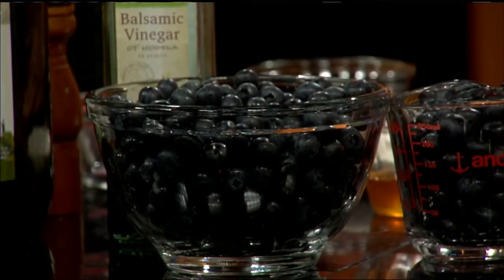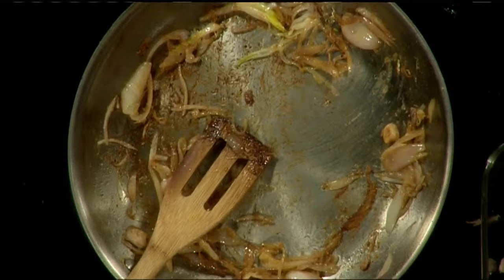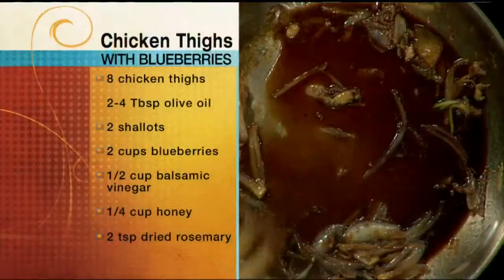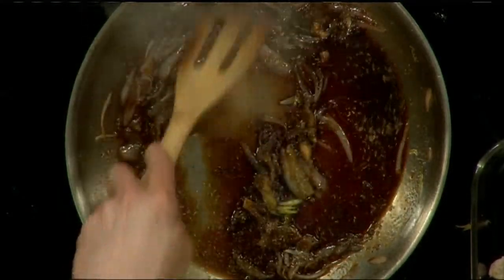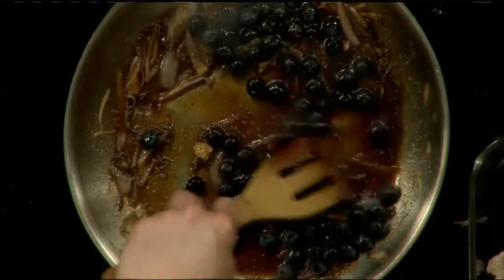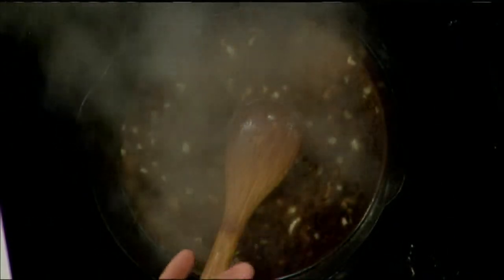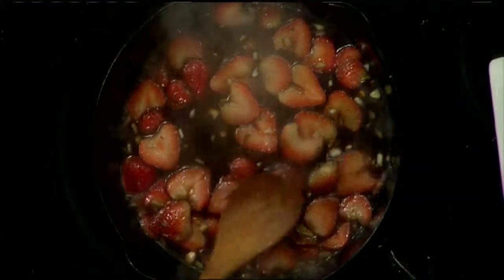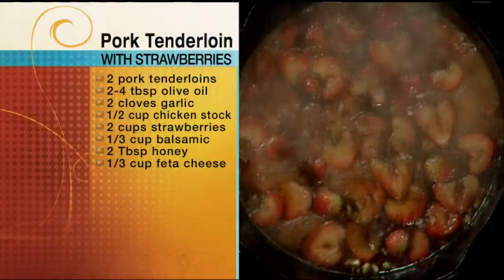Mass Appeal Savory berry dishes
Instead of using fresh berries in cakes and pies, how about using your berries in a savory way?